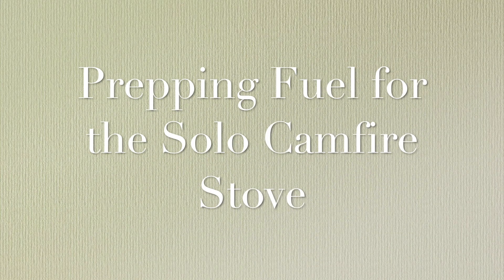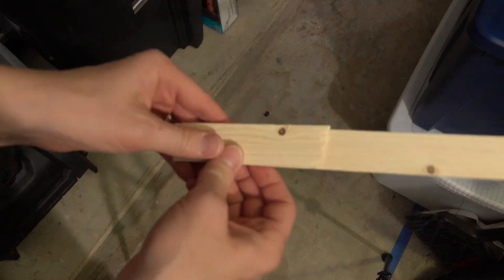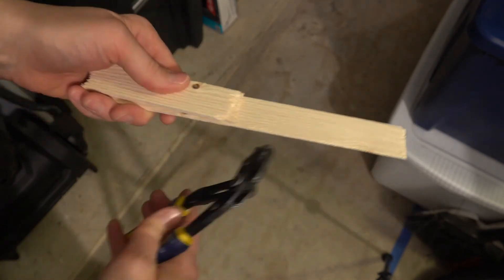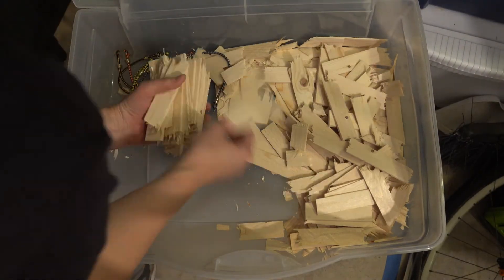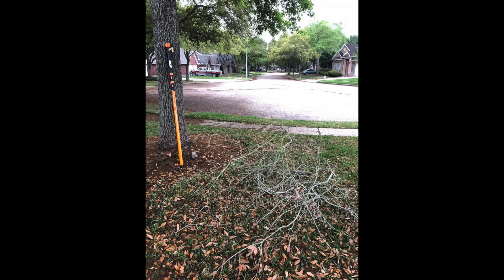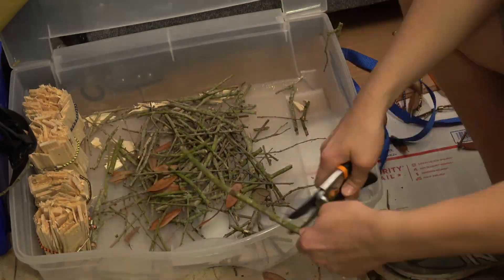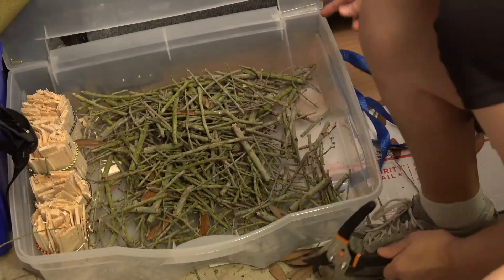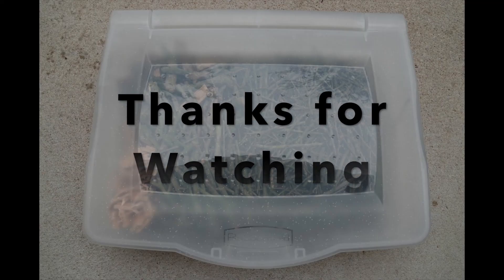Solo Campfire Stove Fuel-Prep Ep. 9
I prepare different wood options for my Solo Campfire Stove